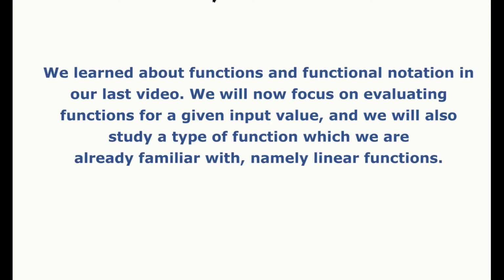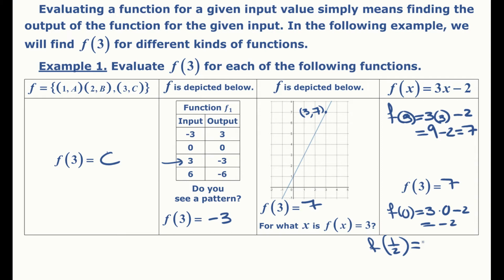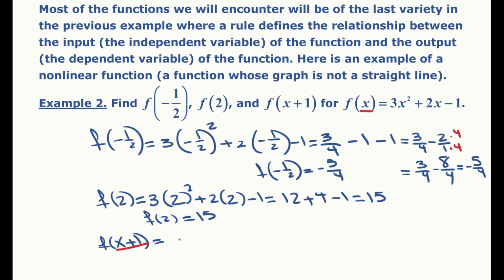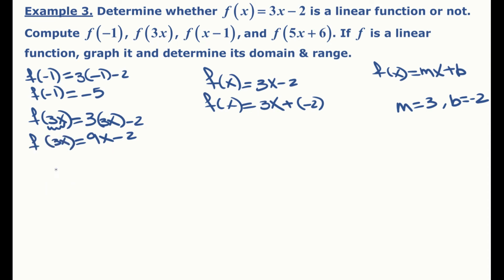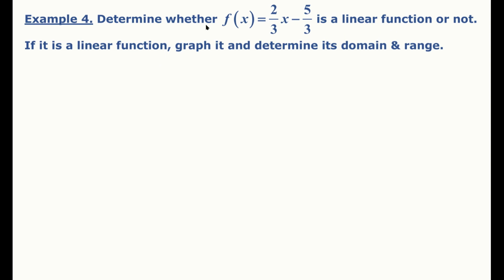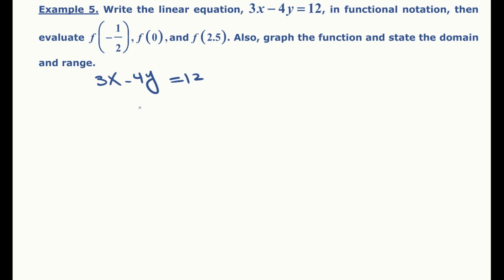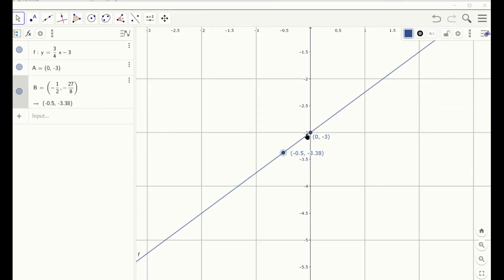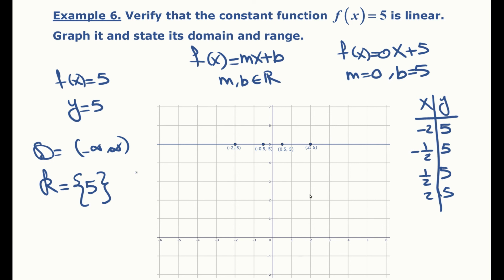Algebra Simplified - Function Notation & Linear Functions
This video is part of Professor Farzin's Algebra Simplified Series. Its aim is to teach the viewer about function notation and linear functions. The topics we will cover include:
* Function Notation
* Functional Evaluation
* Determining whether a given rule defines a function
* Converting a linear equation in 2 variables into a definition of a function